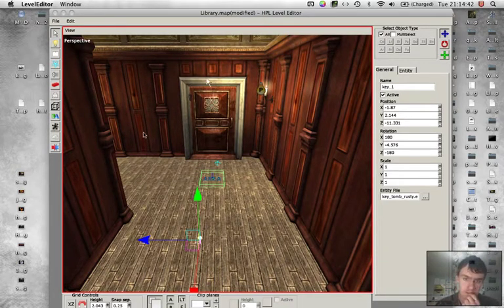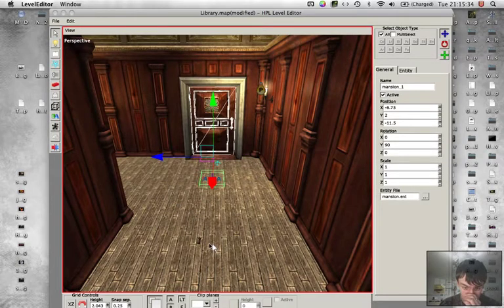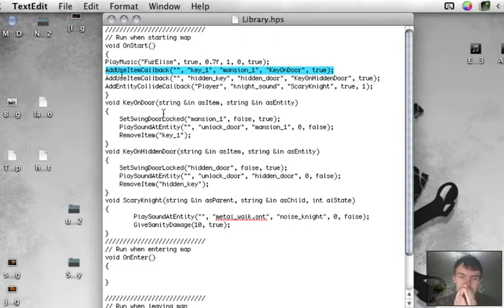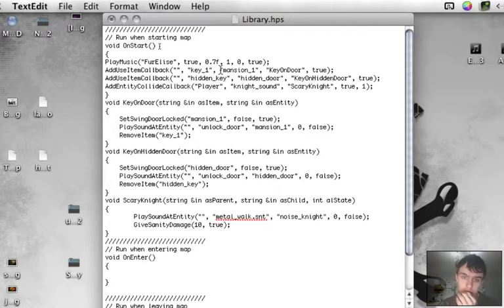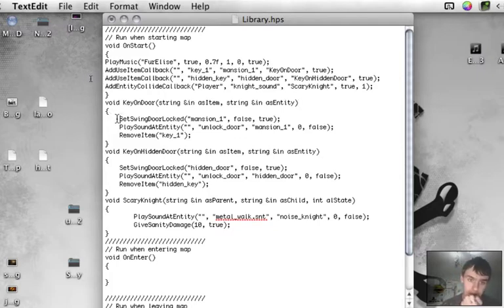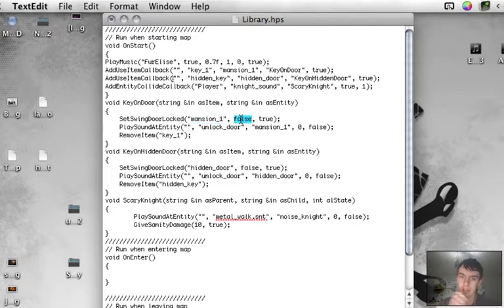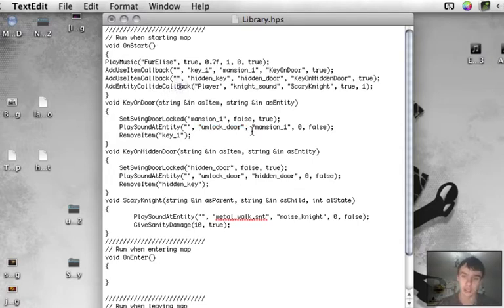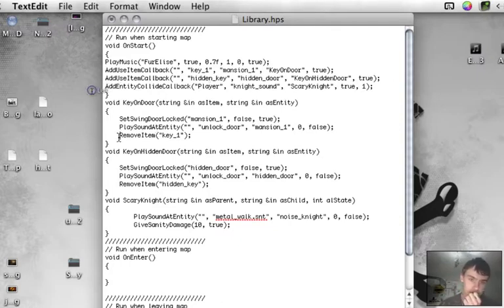How to get a key to unlock a specific door in Amnesia